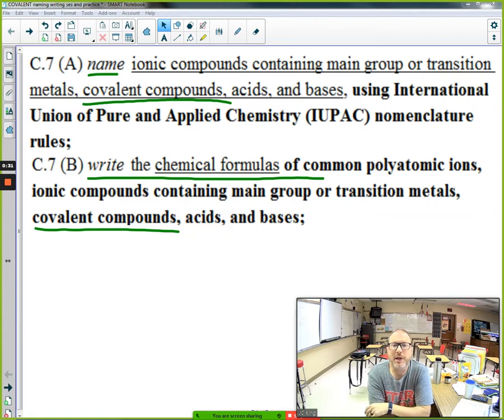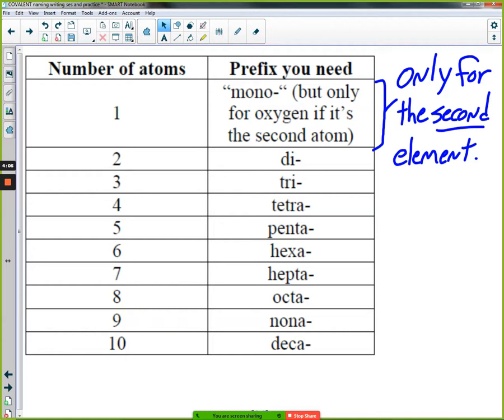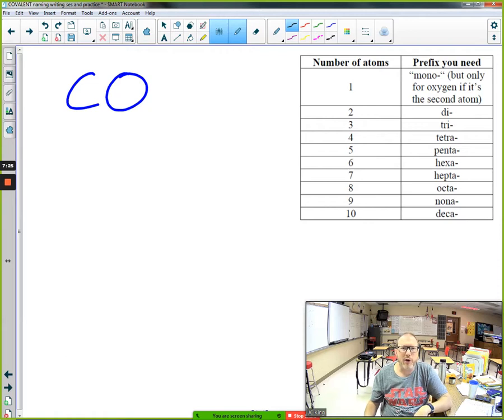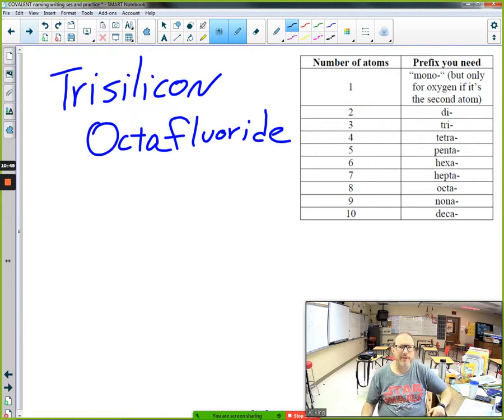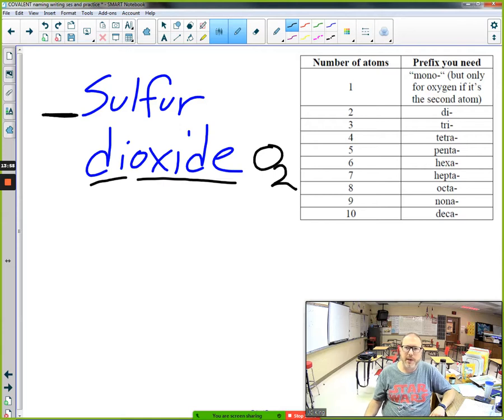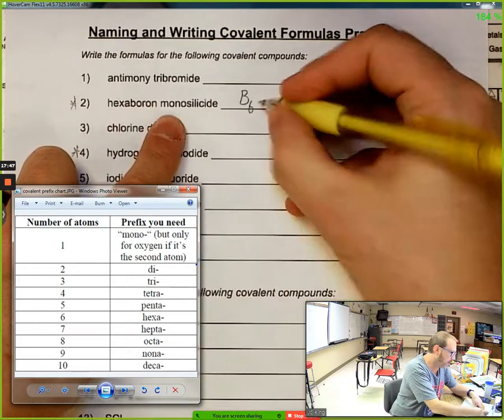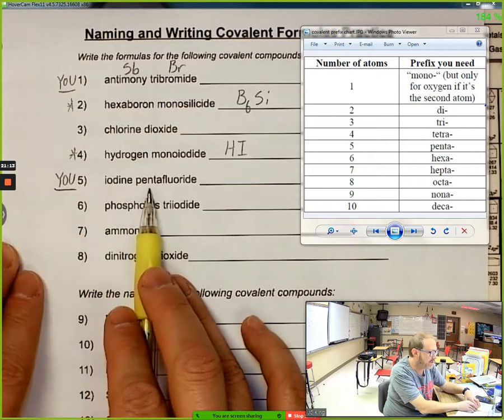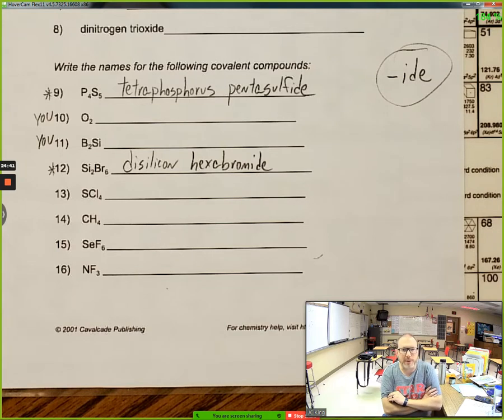Naming and Writing Covalent Formulas (is easy!) - 20 November, 2020